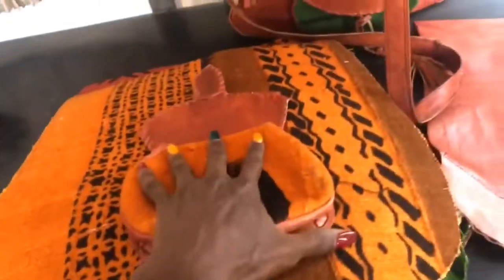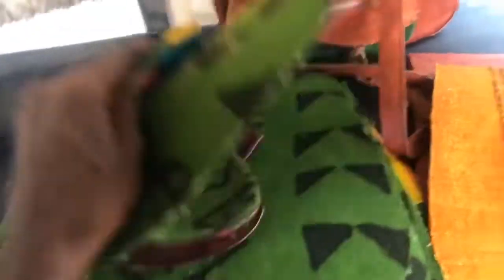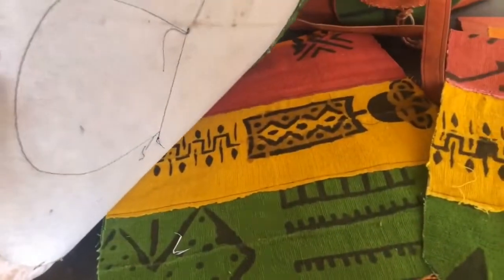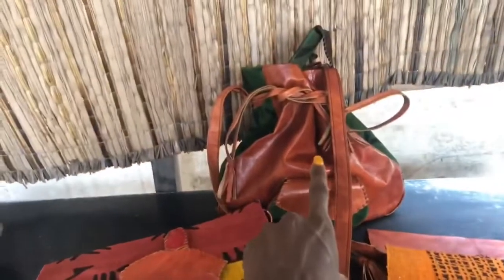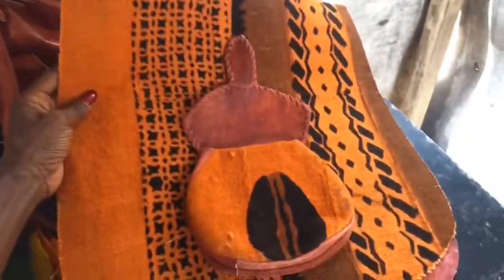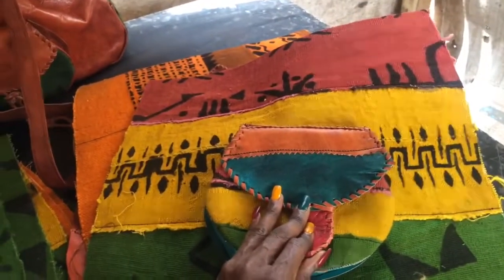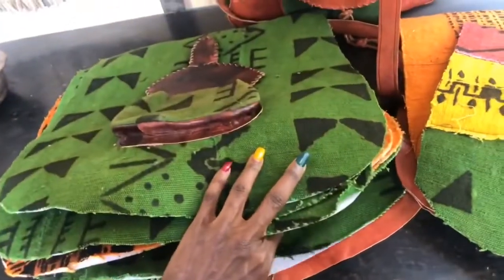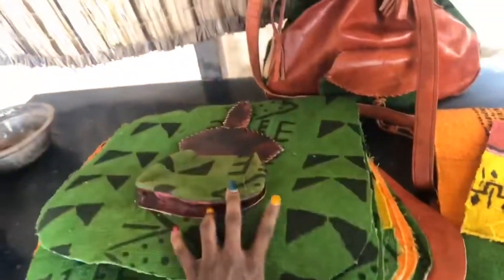New Hobo Bags | Pre Order| So You Don’t Have To Wait